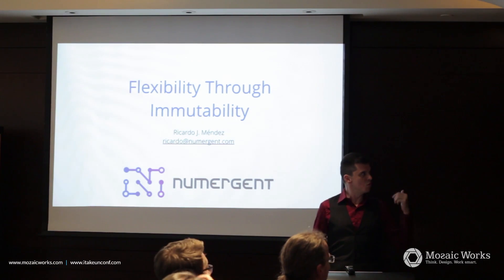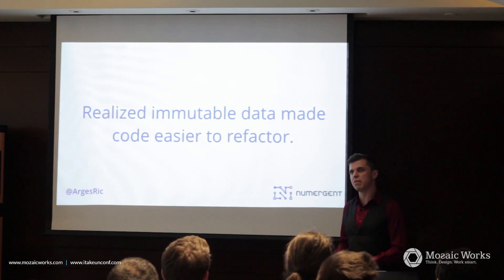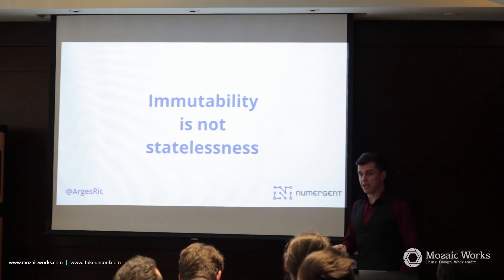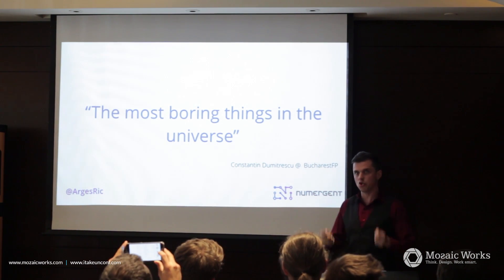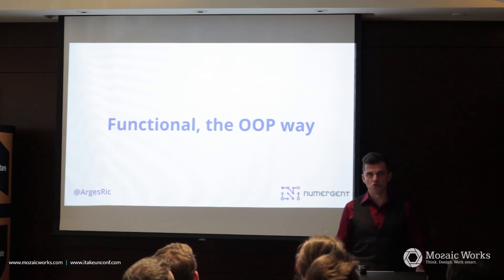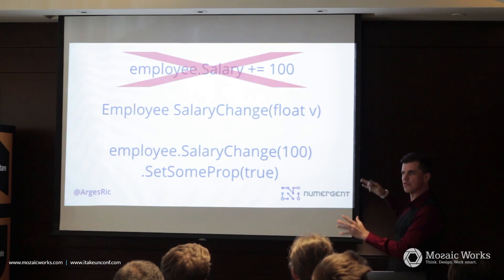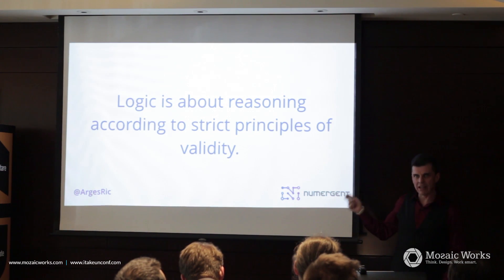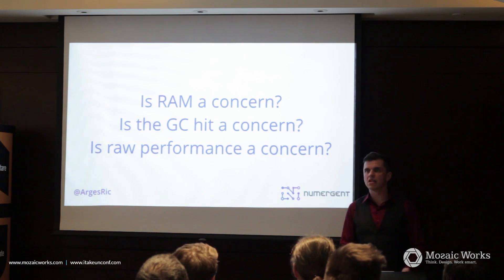Ricardo J Mendez - Flexibility through immutability